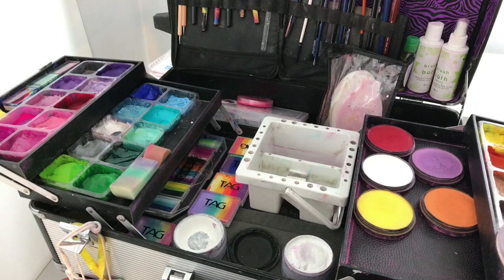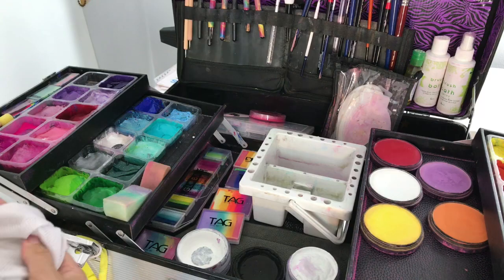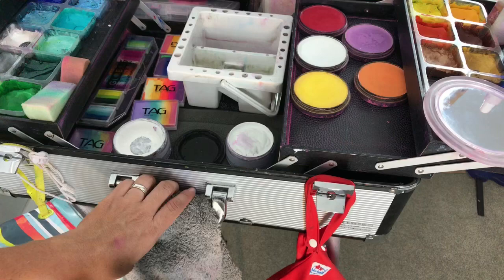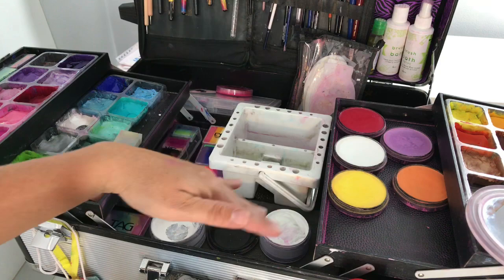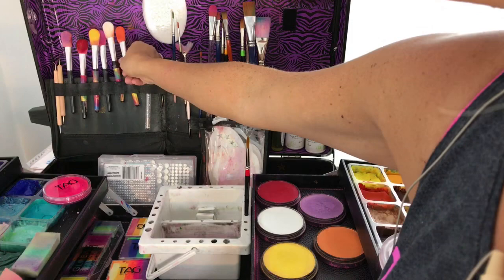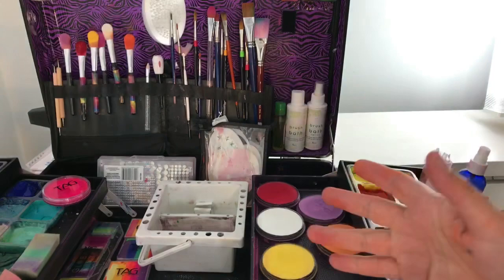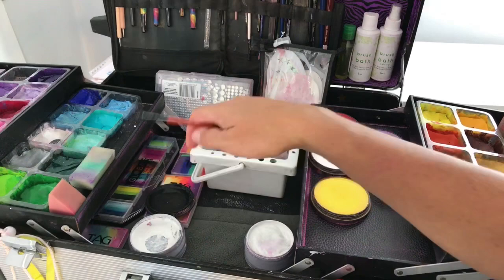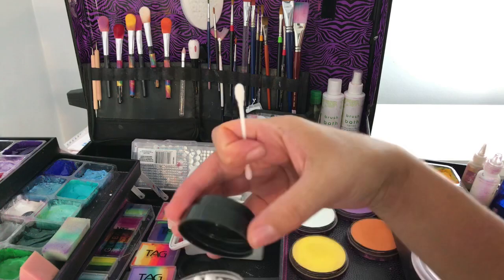Face Painting Kit Must Haves - Getting Started with Face Painting - My Face Painting Kit Essentials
Getting Started with Face Painting - Beginner Face Painters Essentials.
Here I run through my face painting kit and explain what each item is used for. When you are starting out in face painting, you may not need to have such an extensive set up, however by watching this you will be able to make an informative decision about what would suit your face painting kit at the beginning and what can wait until you have enough funds to purchase.

When It comes to figuring out what you will need as a face painter, it can get a little daunting. When I first started out I couldn’t wait to fill up with face painting supplies and tools so that I could practice all day every day.

Now days my kit is quite elaborate consisting of a variety of paints, powders, brushes, powder applicators, sponges, glitter, stencils and the list goes on.

In this face painting class I will explain in detail all of the items that I have in my face painting kit. Whilst you are starting out you may not need absolutely everything that I have listed here however this video will help you decide what you would like to start out with in your starter face painting kit. Once you become more experienced you will want to add some more items.

These are the items you will need to put together a face painting kit for professional face painting.